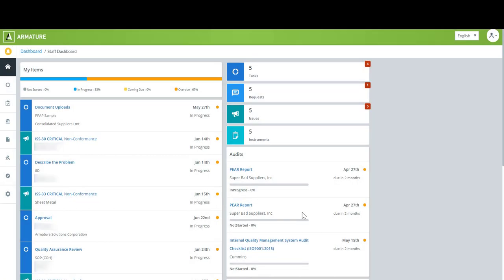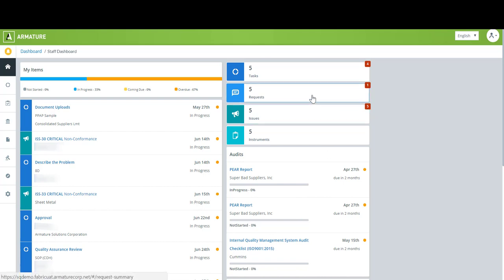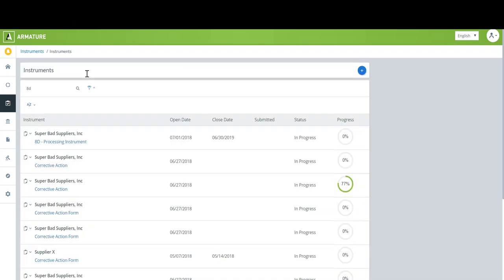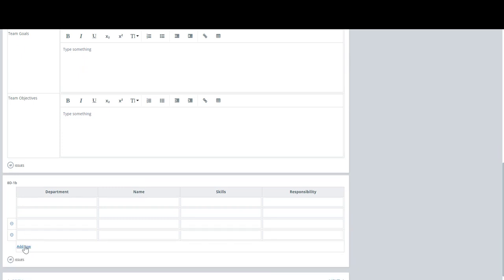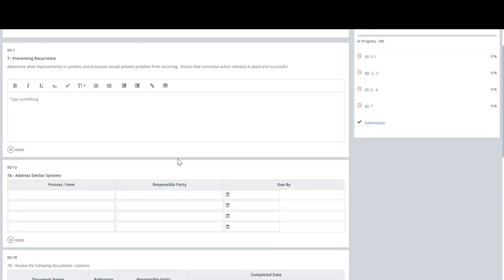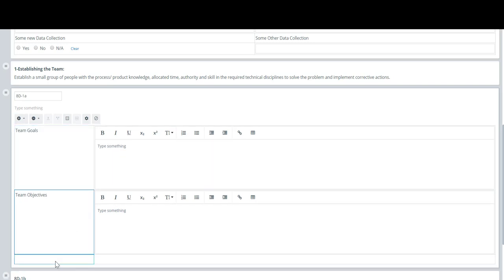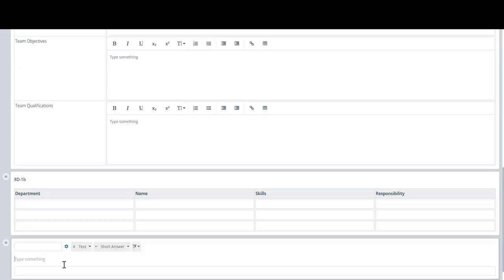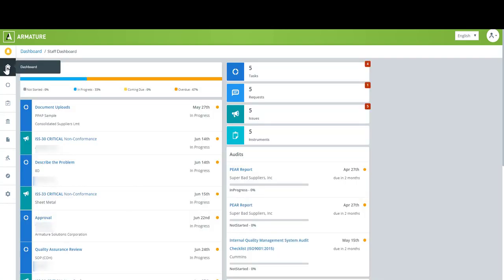ARMATURE Fabric™ Instrument Builder | Quality Management Software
ARMATURE's quality management software makes it easy for you to build your own CAPAs, audit checklists, assessments, and more--so that you can collect quality and compliance data from suppliers, partners, and internal departments. See how easy it is to create your own data collection instruments--with no coding required!